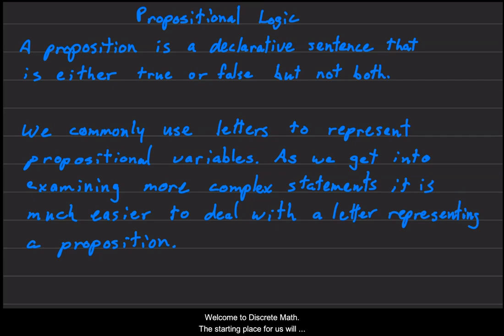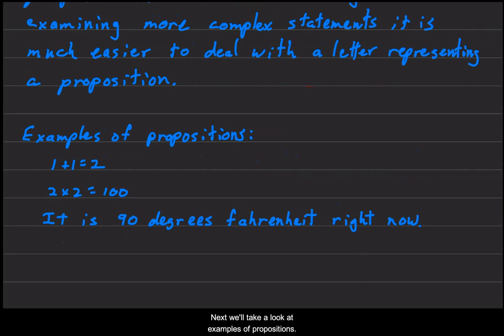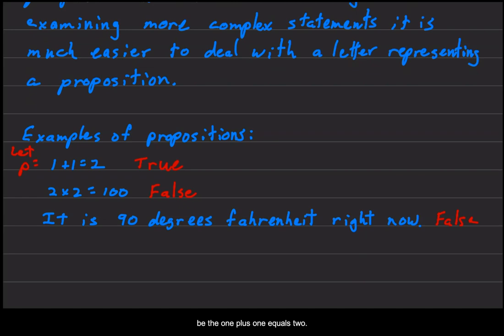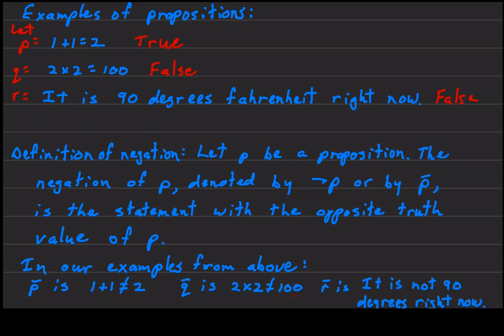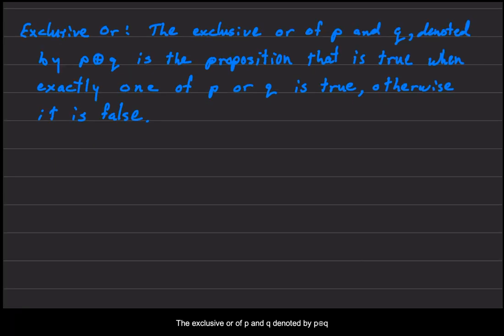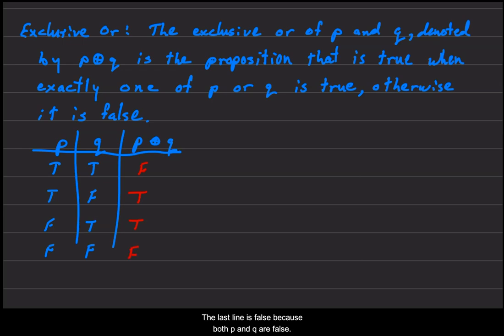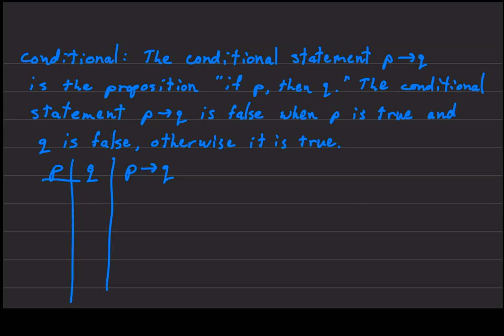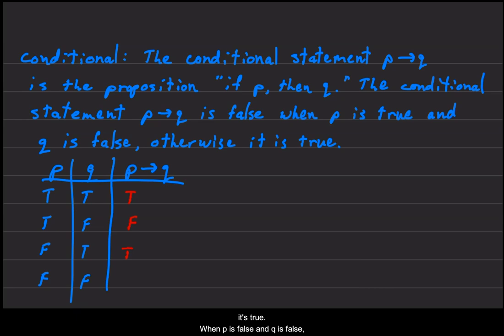Propositions and Logical Operators Plus Truth Tables